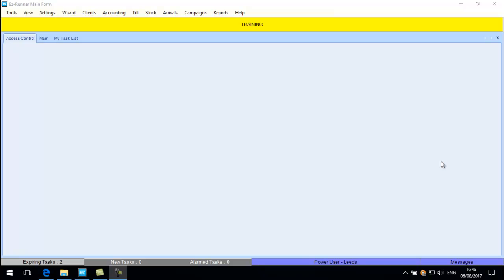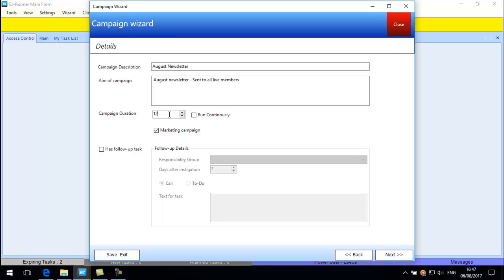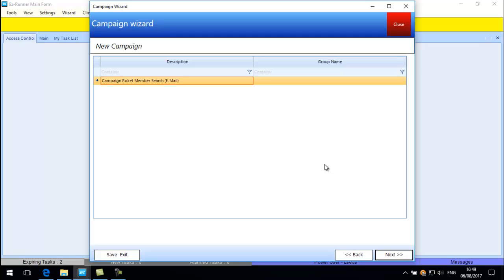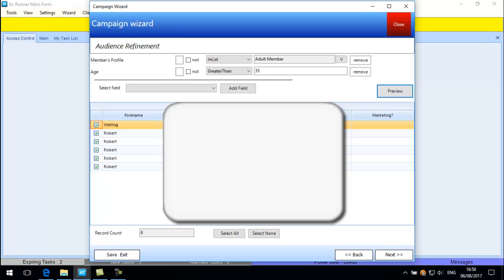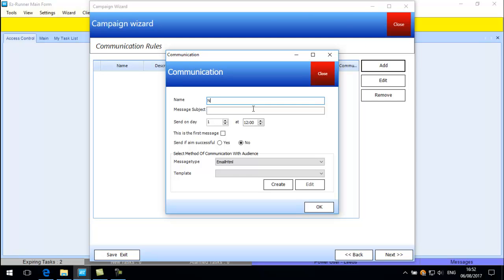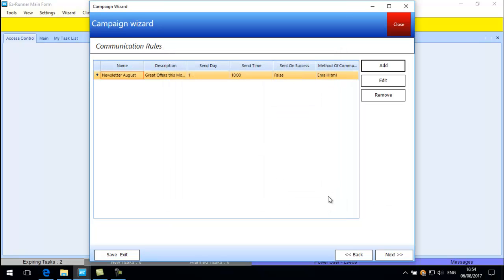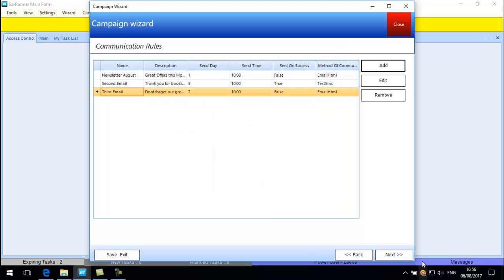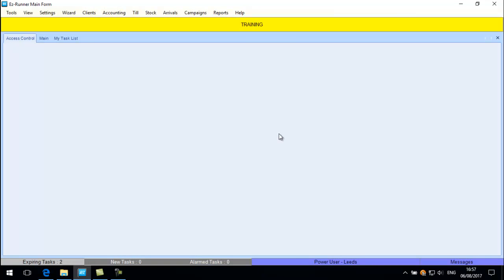Campaign Manager - Overview